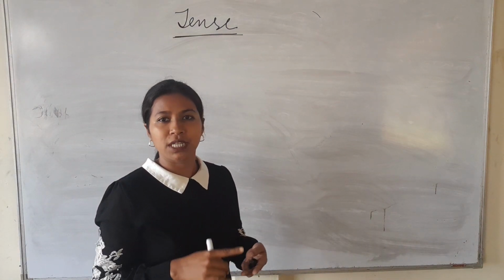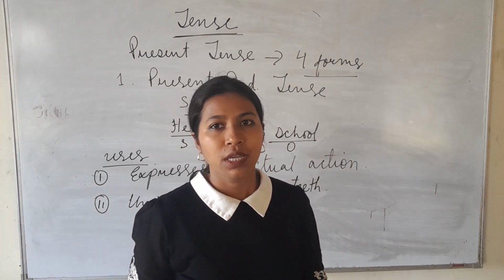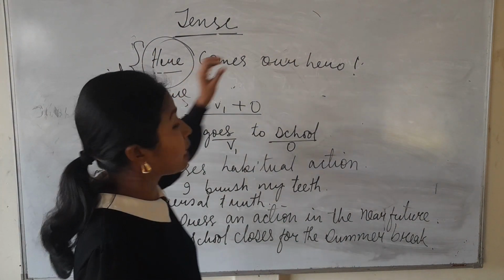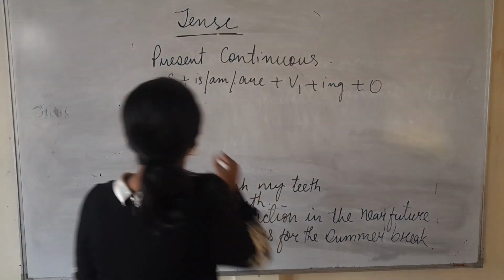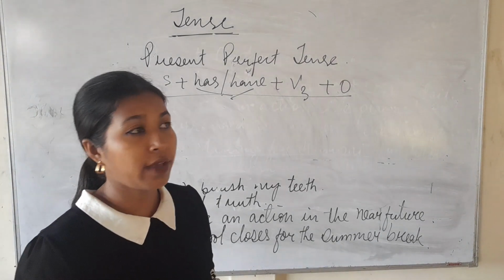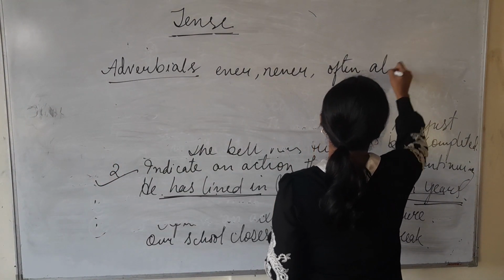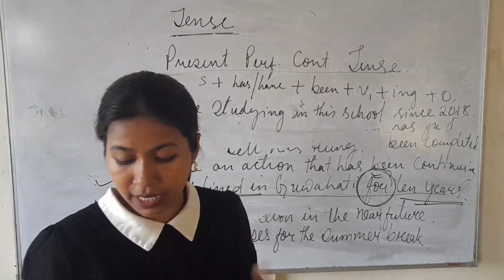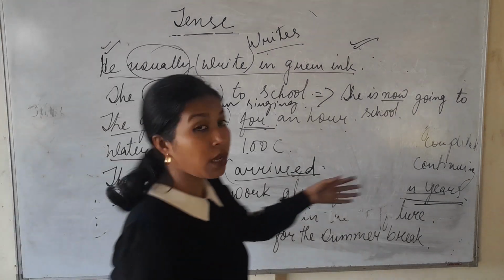3 July 2023